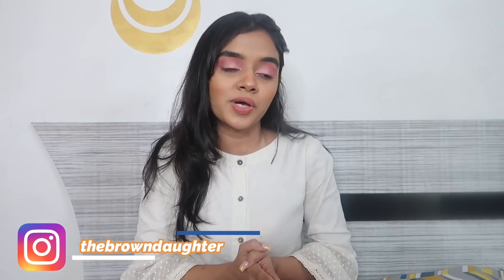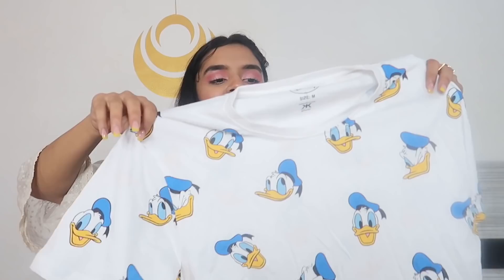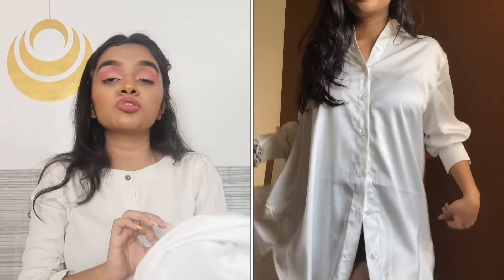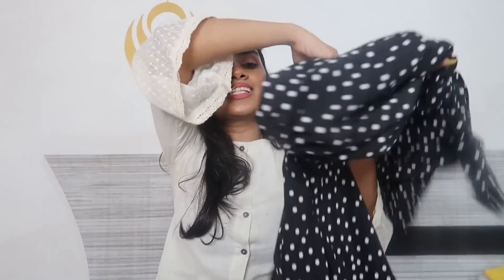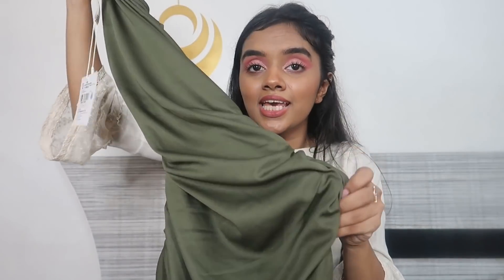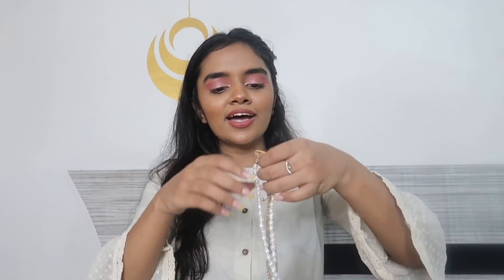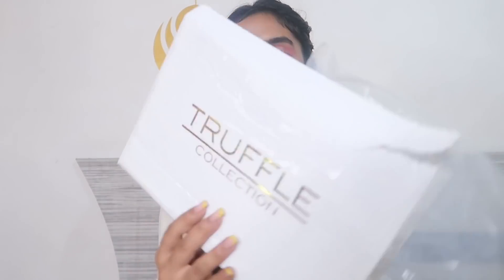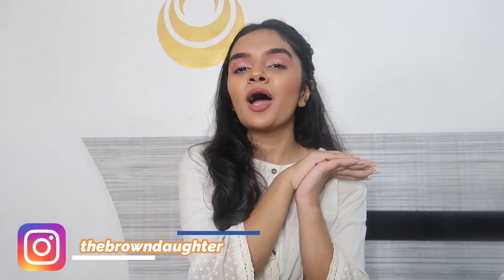Best Myntra Ajio Haul | New Trendy Clothes😱😍 | thebrowndaughter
AJIO Big Bold Sale is Live! Enjoy HUGE Cashback from LetyShops when shopping on Websites like Flipkart Myntra AJIO!

Kazo Women Olive Green Solid Sheath Dress

Truffle Collection Women Nude-Coloured Solid Pumps

Sangria Women Navy Blue & White Printed Wide Leg Palazzos

Ayesha Gold-Toned Pack Of 3 Pendant Necklaces

H&M Women Yellow & White Colorblocked Cotton-blend Sweatshirt

Kook N Keech Disney Men White Printed Round Neck T-shirt

MANGO Black Solid Handheld Bag

H&M Women Black Ribbed Strappy Top

Check out Micro-Print A-line Dress on AJIO!

Check out Multi-Layered Chain Necklace on AJIO!

Check out Solid Top on AJIO!

Copyright:-
Everything you see on this video was created by me (JanhaviTiwari) unless otherwise stated. Please do not use any photos or content without first asking permission at officialthebrowndaughter@gmail.